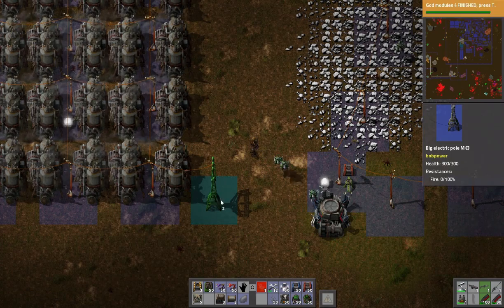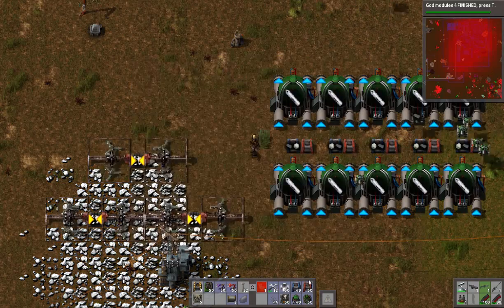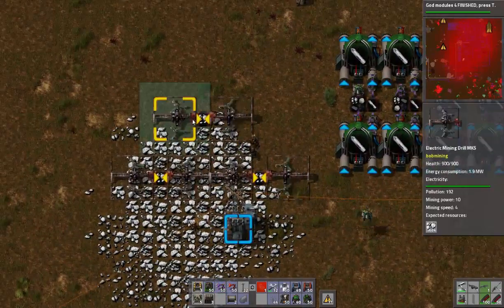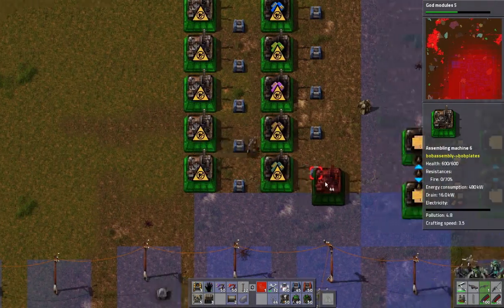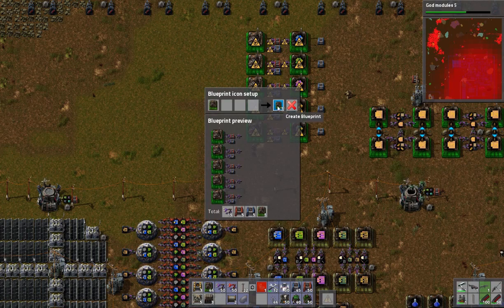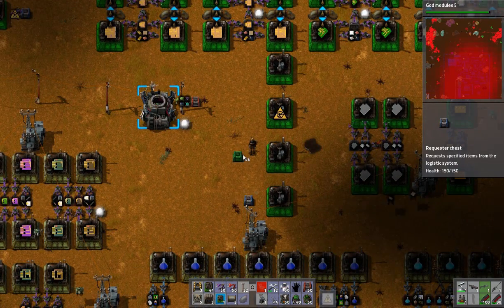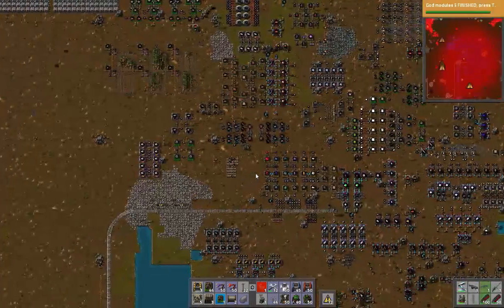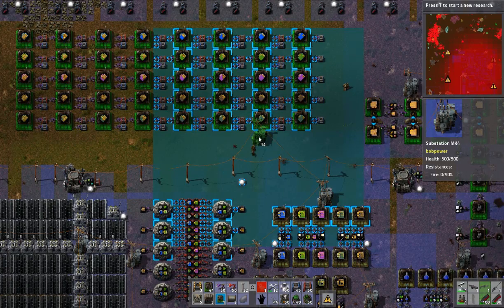Factorio Bots And Trains - Ep 42 Silicon Overhaul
Silicon is a slow crafting process so it is now in dire need of an overhaul.

This series has me attempting the full suite of Bob's Mods without using any belts.

I've never used all of Bob's mods before, so I will be learning right along with other newcomers to his mods.

Mods I use:
All of Bob's mods
Crafting Speed Research
Treefarm lite
Void Chest
Fluid Barrel
LandFill
Long Reach
Night Vision
Rail Tanker